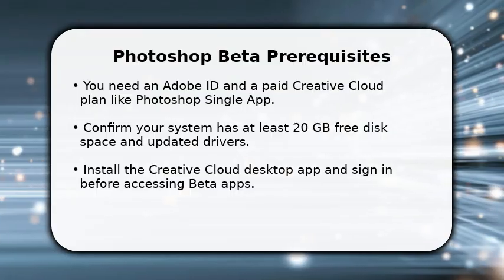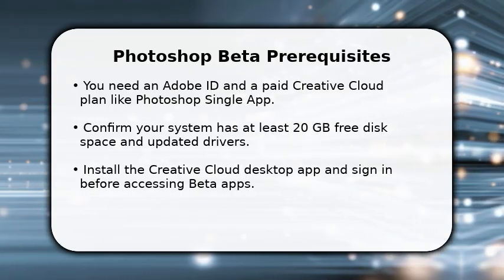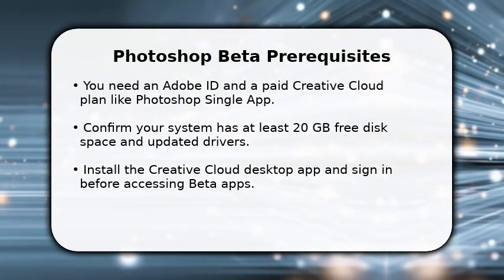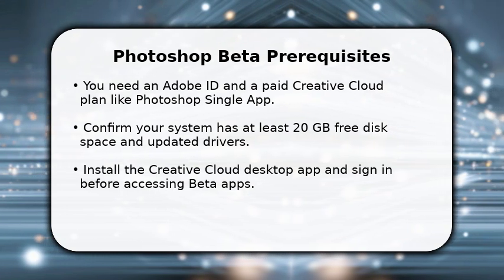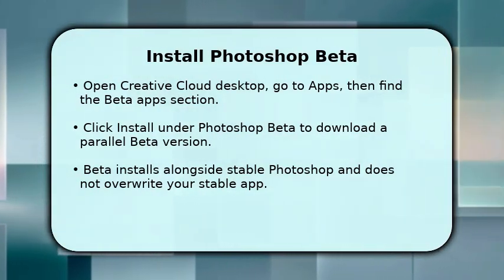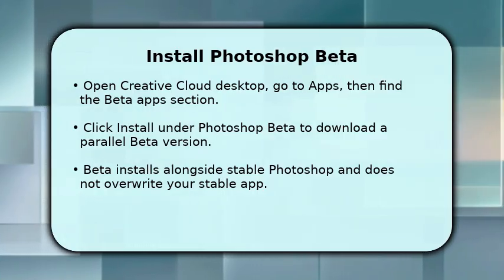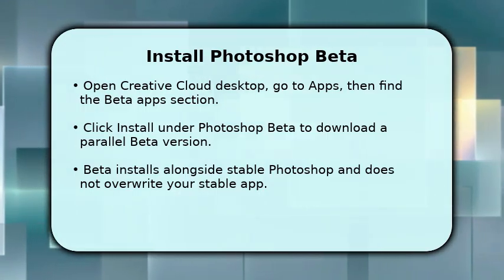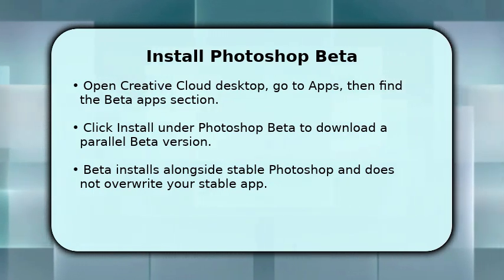How to Get Photoshop Beta (only Way)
How to Get Photoshop Beta (only Way) | 🔒 Surfshark VPN Deal — Stay private and secure. $1.99/mo + 3 Months Free ▸

Discover the exclusive methods to obtain Photoshop Beta. This video guide delves into various unofficial and legal ways, ensuring you get access without compromising your system'thy integrity.

Photoshop beta, obtaining photoshop beta version, legal methods to Photoshop Beta, unofficial sources for Photoshop Beta, how to get Adobe Creative Cloud Beta